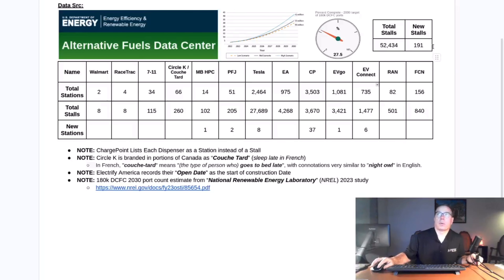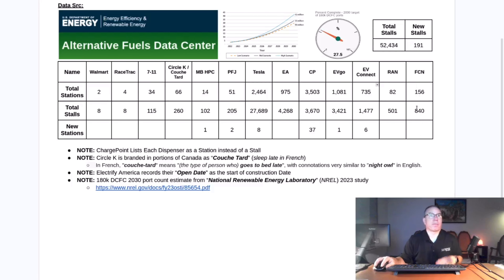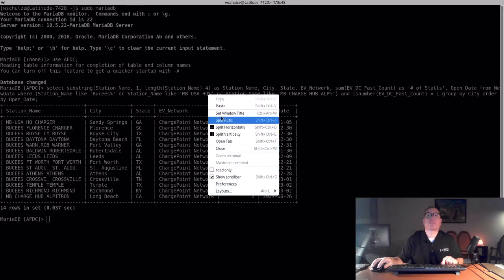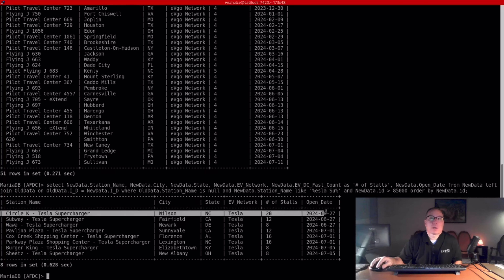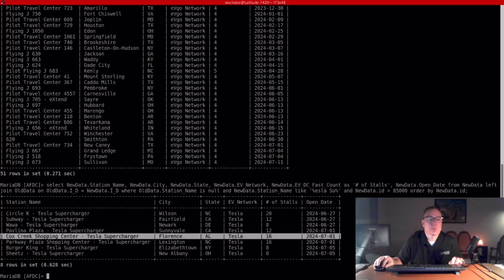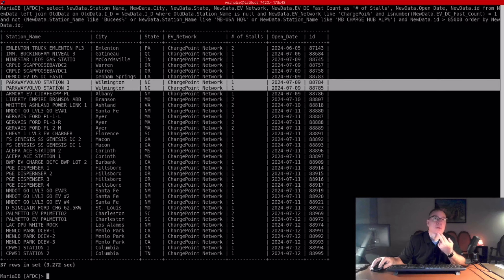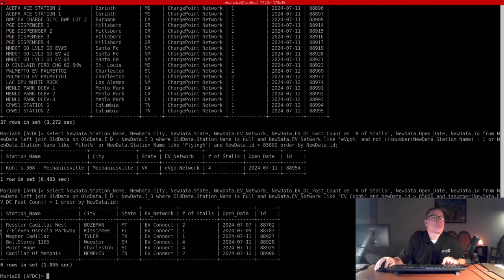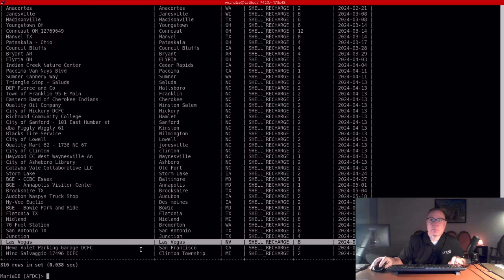North American DCFC Weekly Update - #21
Walmart
RaceTrac
7-11 7Charge
Circle K
Tesla Supercharger
Electrify America
ChargePoint
EV Connect
EVgo
Rivian Adventure Network
Francis Energy

*SQL used in this video:*

select Station_Name, City, State, EV_Network, EV_DC_Fast_Count as '# of Stalls', Open_Date from NewData where (City like 'Cross%' or City like 'Springdal%') and (State like 'TX' or State like 'AR');

select Station_Name, City, State, EV_Network, EV_DC_Fast_Count as '# of Stalls', Open_Date from NewData where Station_Name like 'RaceTrac%' and isnumber(EV_DC_Fast_Count) = 1 order by Open_Date;

select Station_Name, City, State, EV_Network, EV_DC_Fast_Count as '# of Stalls', Open_Date, id from NewData where EV_Network like '7%' and isnumber(EV_DC_Fast_Count) = 1 order by id;

select Station_Name, City, State, EV_Network, EV_DC_Fast_Count as '# of Stalls', Open_Date, id from NewData where EV_Network like 'Circle%' and isnumber(EV_DC_Fast_Count) = 1 order by id;

select substring(Station_Name, 1, length(Station_Name)-4) as Station_Name, City, State, EV_Network, sum(EV_DC_Fast_Count) as '# of Stalls', Open_Date from NewData where (Station_Name like 'Bucees%' or Station_Name like 'MB-USA HQ%') and isnumber(EV_DC_Fast_Count) = 1 group by City order by Open_Date;

select Station_Name, City, State, EV_Network, EV_DC_Fast_Count as '# of Stalls', Open_Date from NewData where (isnumber(Station_Name) = 1 or Station_Name like 'Pilot%' or Station_Name like 'Flying%') and EV_Network like 'eVgo%';

select NewData.Station_Name, NewData.City, NewData.State, NewData.EV_Network, NewData.EV_DC_Fast_Count as '# of Stalls', NewData.Open_Date from NewData left join OldData on OldData.Station_Name = NewData.Station_Name where OldData.Station_Name is null and NewData.Station_Name like '%esla Su%' order by NewData.id;

select count(id) from NewData where Station_Name like '%esla Su%';

select NewData.Station_Name, NewData.City, NewData.State, NewData.EV_Network, NewData.EV_DC_Fast_Count as '# of Stalls', NewData.Open_Date, NewData.id from NewData left join OldData on OldData.Station_Name = NewData.Station_Name where OldData.Station_Name is null and NewData.EV_Network like 'Electrify A%' and isnumber(NewData.EV_DC_Fast_Count) = 1 order by NewData.id;

select count(id) from NewData where EV_Network like '%lectrify A%';

select count(id) from NewData where EV_Network like 'ChargePoi%' and isnumber(NewData.EV_DC_Fast_Count) = 1;

select NewData.Station_Name, NewData.City, NewData.State, NewData.EV_Network, NewData.EV_DC_Fast_Count as '# of Stalls', NewData.Open_Date, NewData.id from NewData left join OldData on OldData.Station_Name = NewData.Station_Name where OldData.Station_Name is null and NewData.EV_Network like 'eVgo%' and not (isnumber(NewData.Station_Name) = 1 or NewData.Station_Name like 'Pilot%' or NewData.Station_Name like 'Flying%') order by NewData.id;

select count(id) from NewData where EV_Network like 'eVgo%';

select count(id) from NewData where EV_Network like 'RIVIAN_A%';